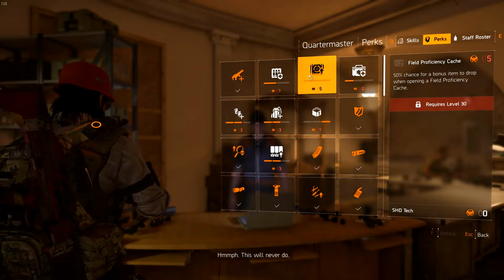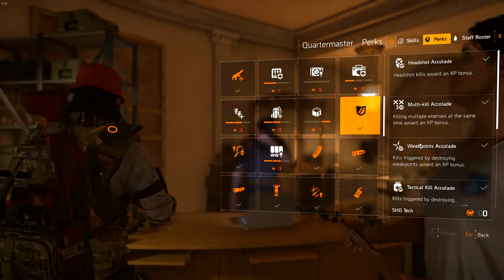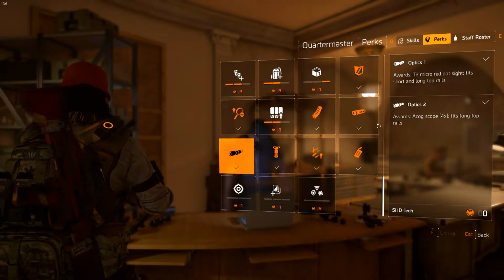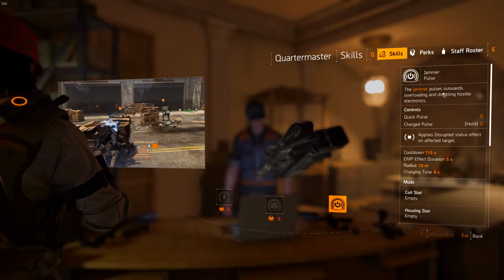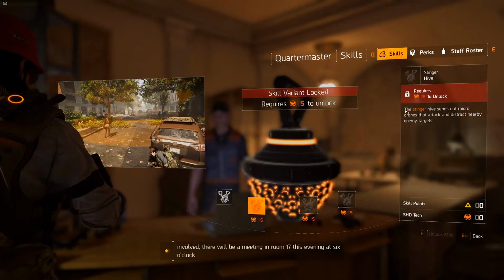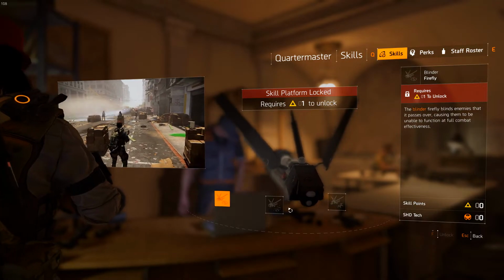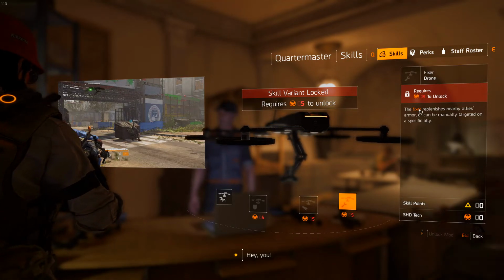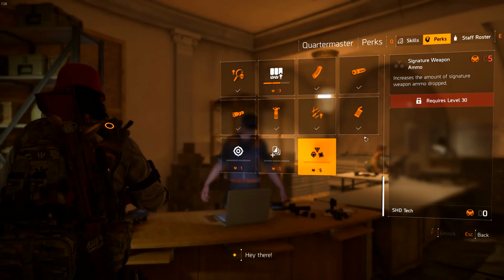Division 2: ALL SKILLS AND PERKS! Early Access Look At The Skills and Perks of Division 2!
Today we take a look at the skills and perks in the early access version of Tom Clancy's The Division 2. People usually don't go into full detain with the skill or perk trees in new games and I think it is a very interesting park of RPG type games. Hopefully this will give more information to people who are looking at buying the game, but have yet to. Thanks!